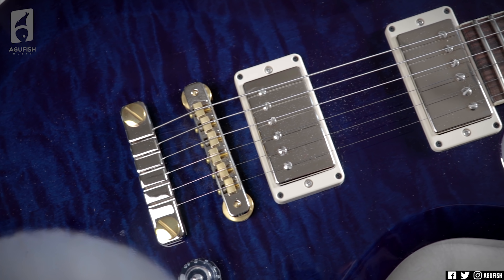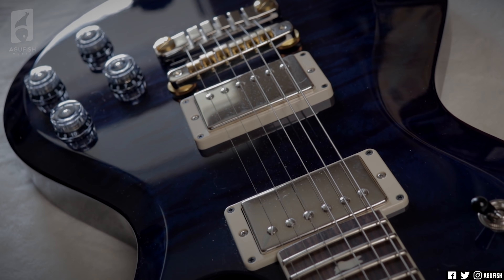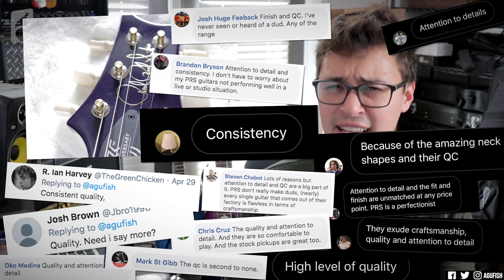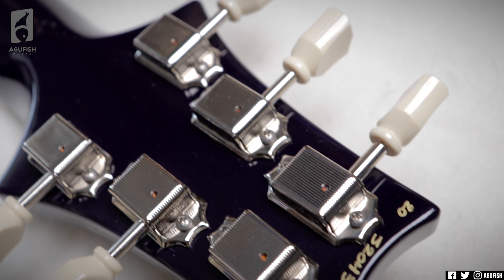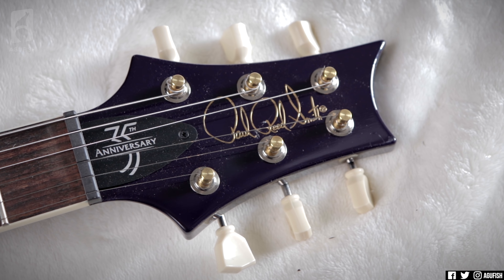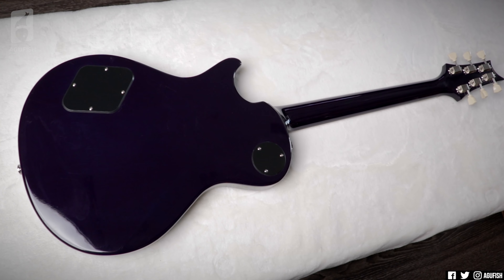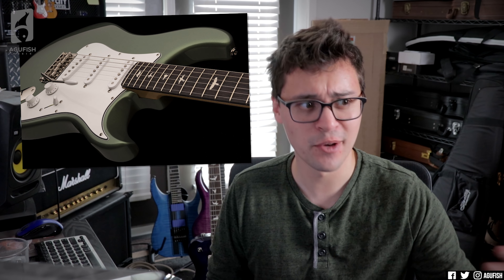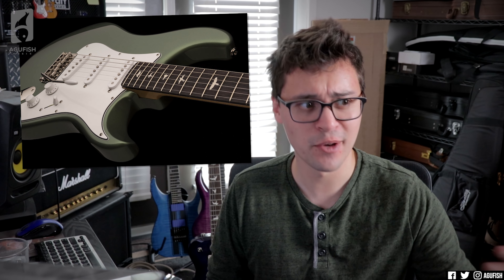5 Ways PRS Guitars Are Just BETTER || ASKgufish Community IMO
I asked you guys why you loved your Paul Reed Smiths, and here are your answers to why PRS guitars are just better!

➤ Join the Agusquad Discord Server Community and get your questions answered!

5 Ways PRS Guitars Are Just BETTER || ASKgufish Community IMO